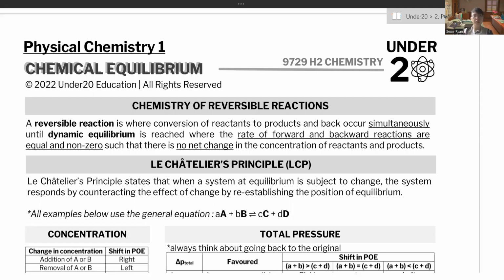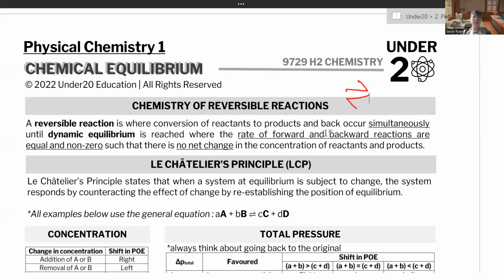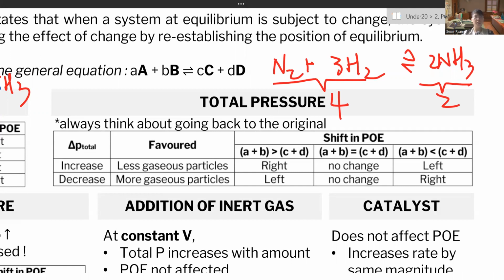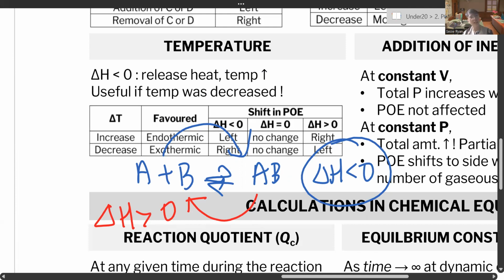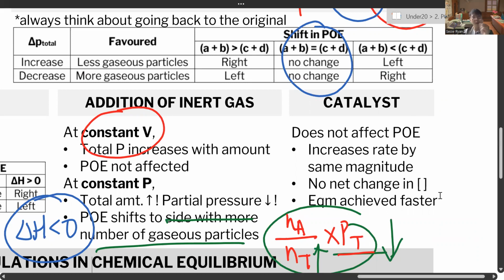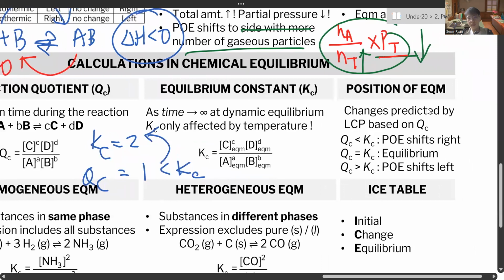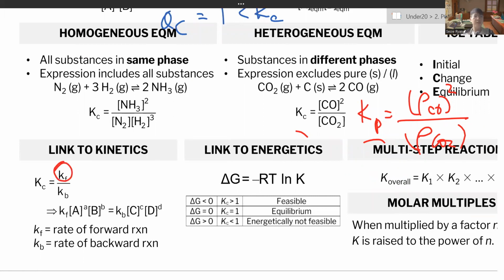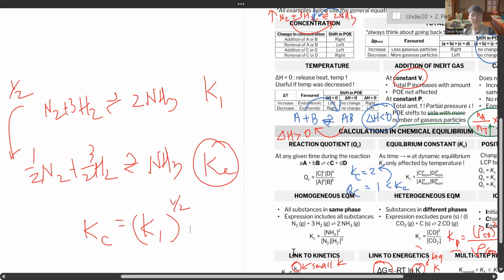Physical Chemistry 1.2 : Chemical Equilibrium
This is the SECOND cheatsheet in a set called "Physical Chemistry 1" which consists of three topics : Energetics, Equilibrium, and Kinetics. In this video, I go through the key points about EQUILIBRIUM.

Consider getting a membership to get your questions answered !

Feedback always appreciated.